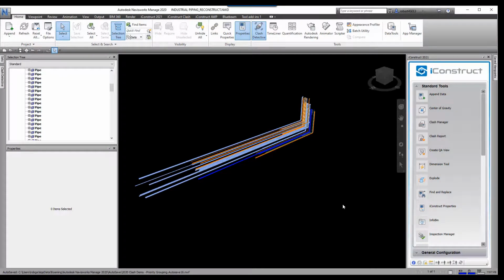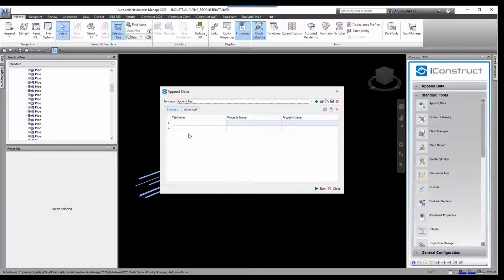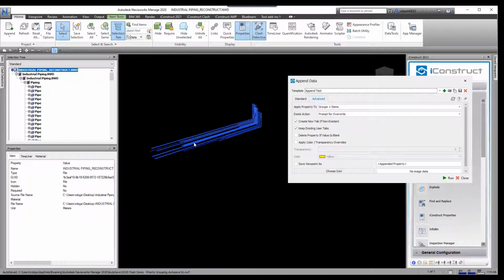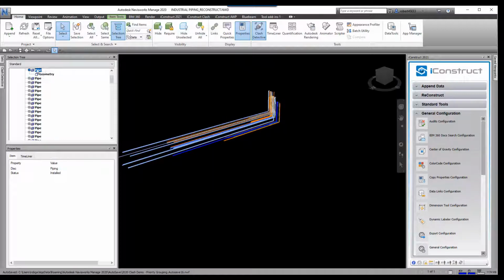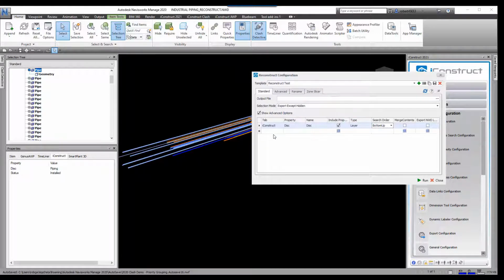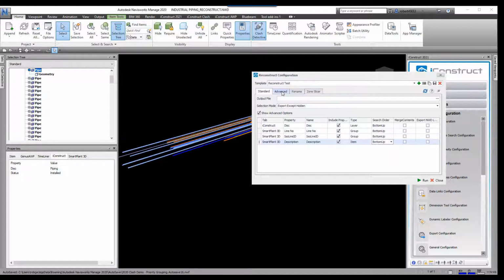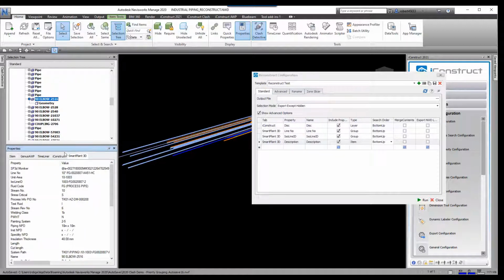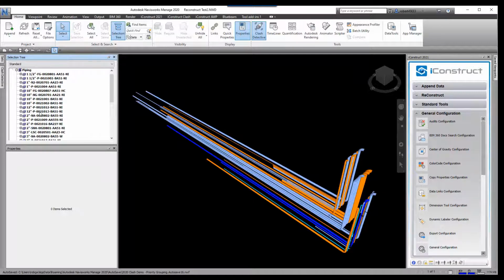iConstruct 2021.1 - What's New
This video will demonstrate some of the updated features with iConstruct 2021.1 version.